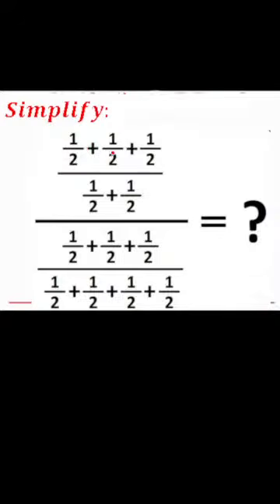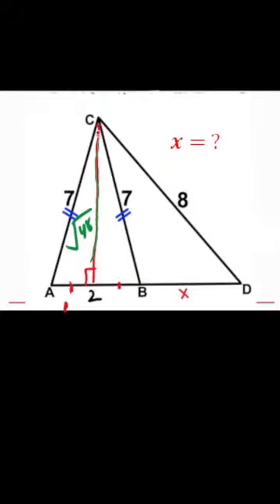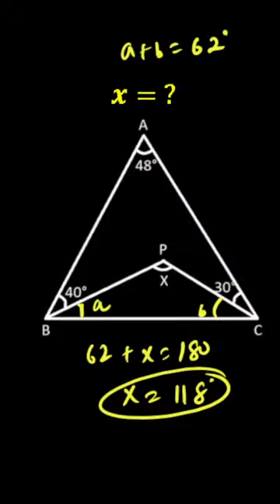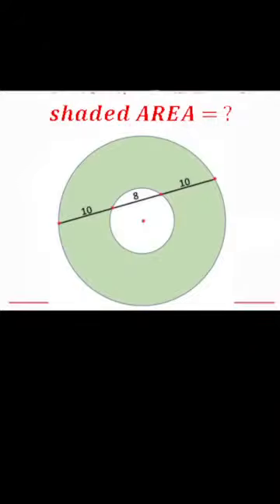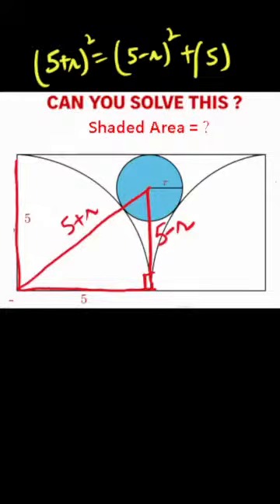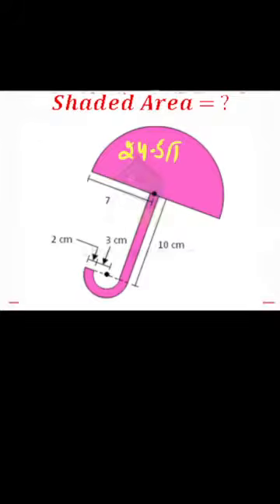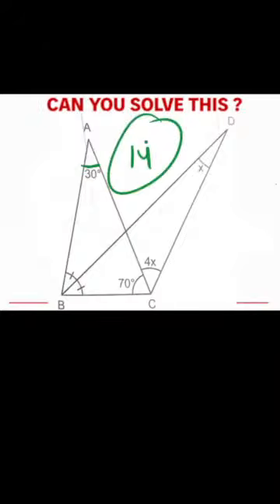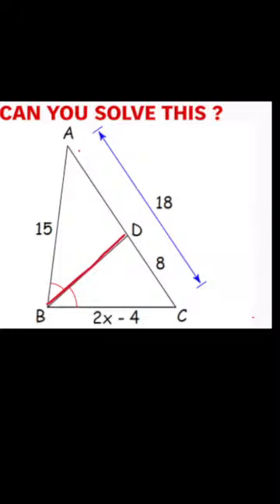LIVE Mind Test 🔴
Daily Live Math Quiz

Can You Solve This ? | Hard Geometry Problem | Only 1% of students can solve this